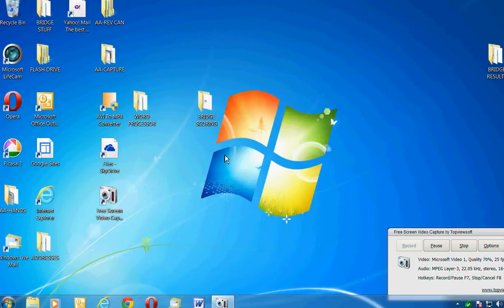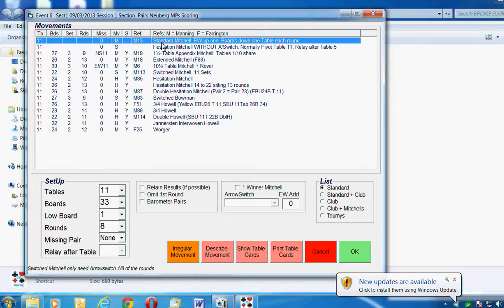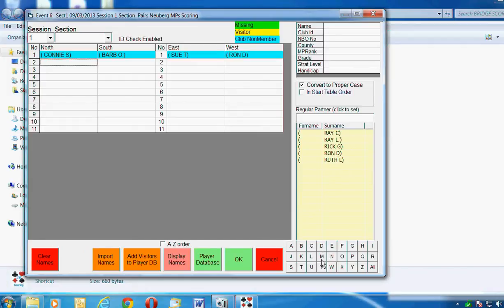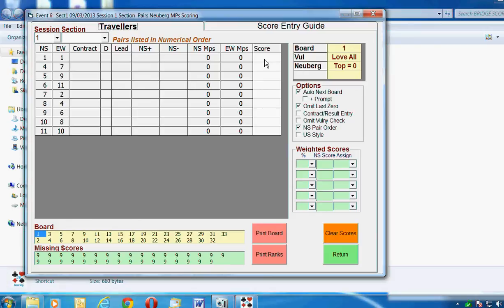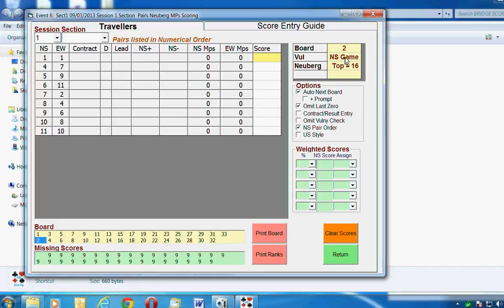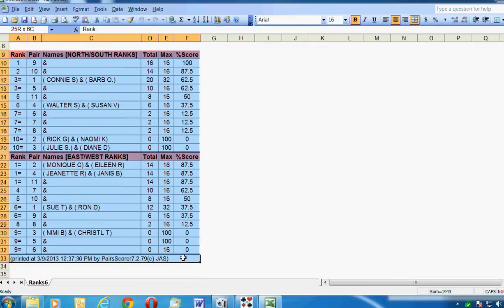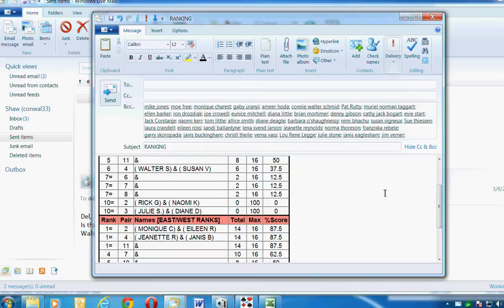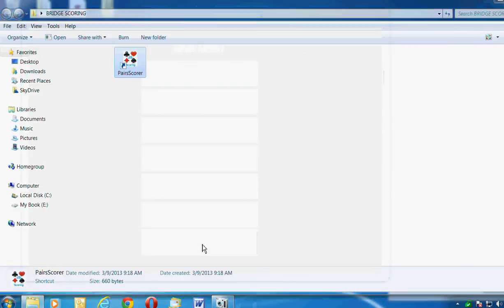DUPLICATE BRIDGE SCORING PROGRAM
PAIRS SCORER IS A NEAT PROGRAM FOR SCORING DUPLICATE BRIDGE.
FAIRLY SIMPLE TO UNDERSTAND.